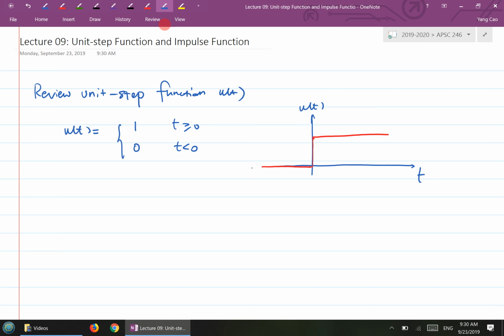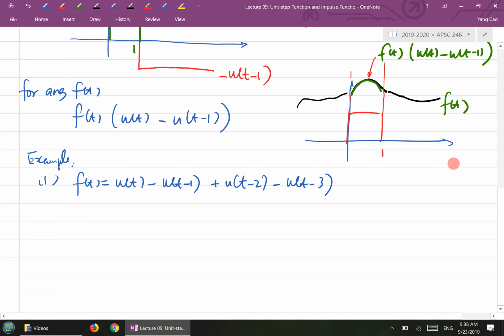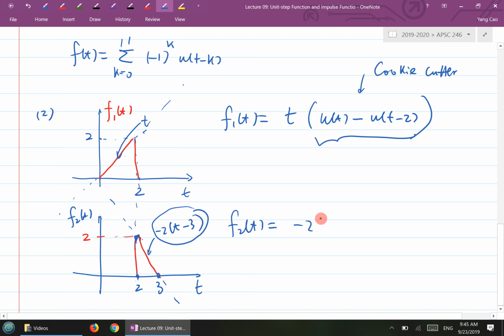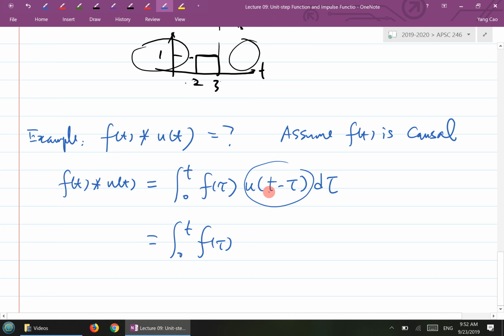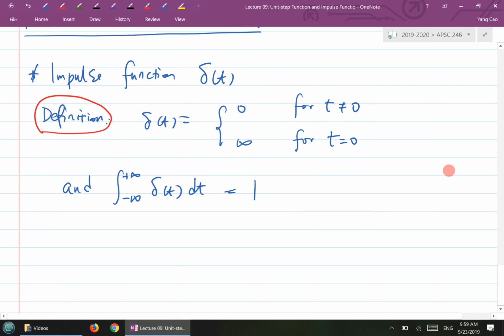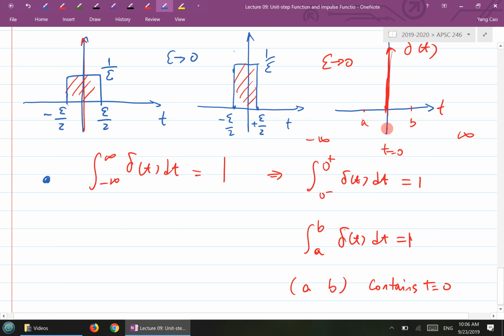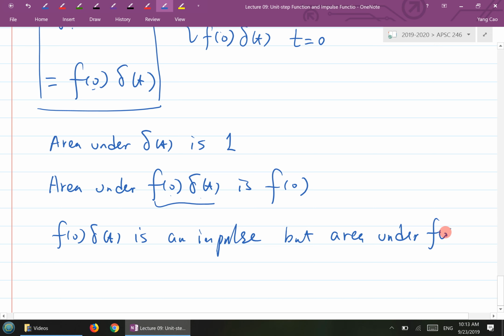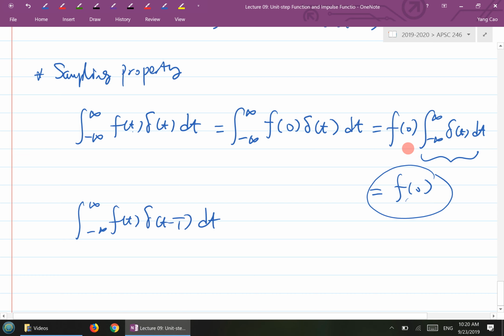2019W APSC246 Lecture09 Unit-step Function and Impulse Function